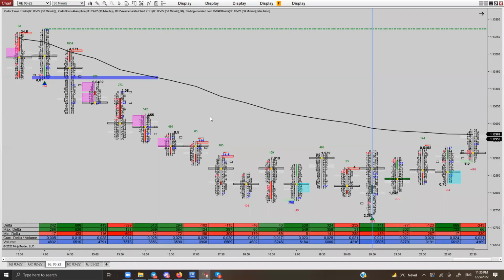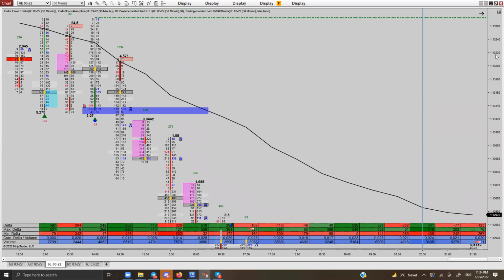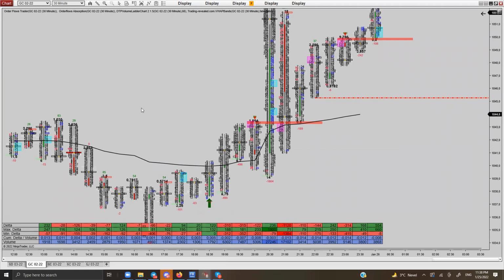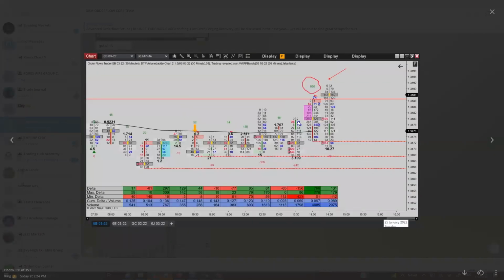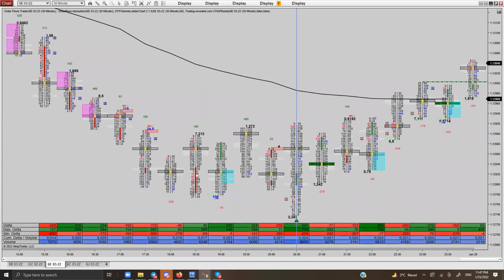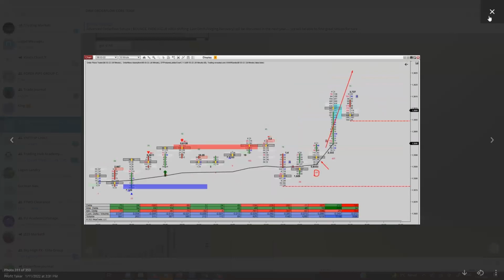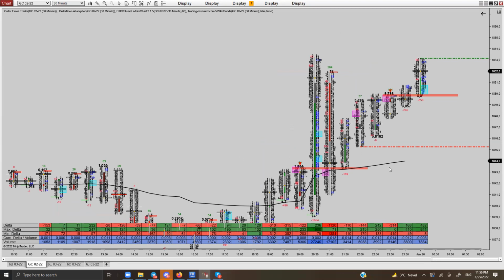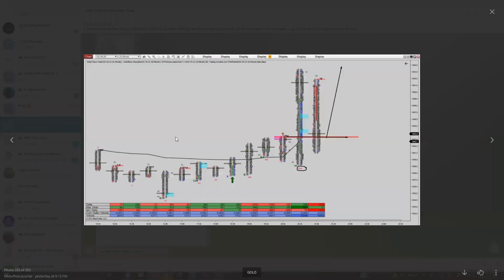Trading secret that never published in the market